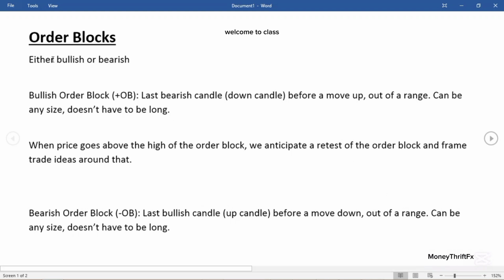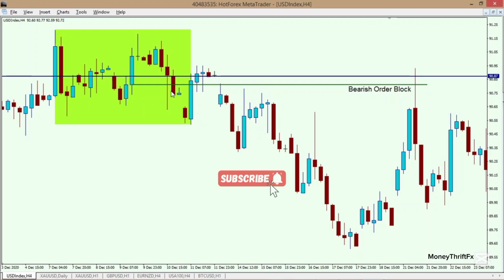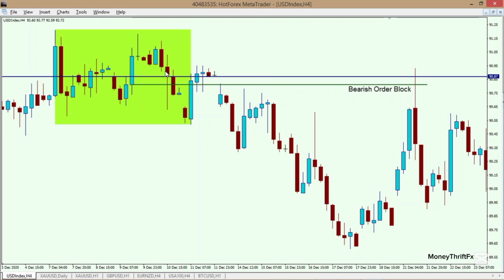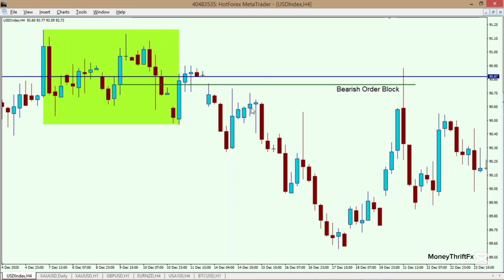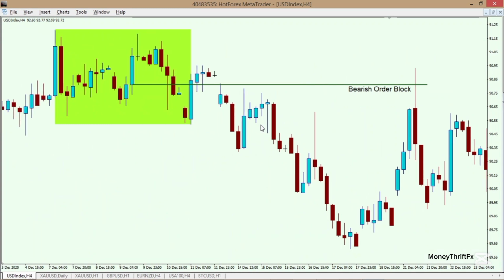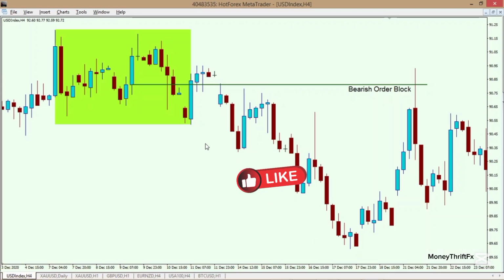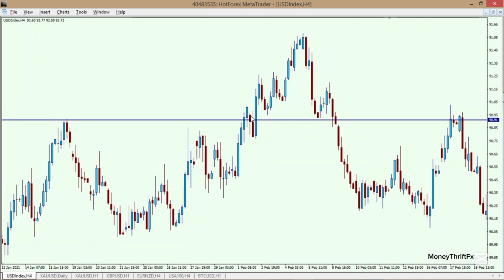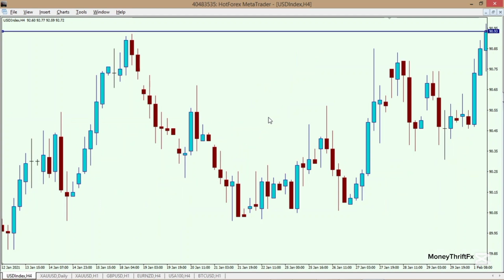Understanding Order Block Context in Different Market Conditions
Order blocks are powerful tools for identifying potential support and resistance, but their effectiveness depends heavily on the broader market context. This video breaks down how to interpret and utilize order blocks in bullish, bearish and sideways markets. Learn to identify high-probability setups, avoid common mistakes, and improve your trading accuracy.